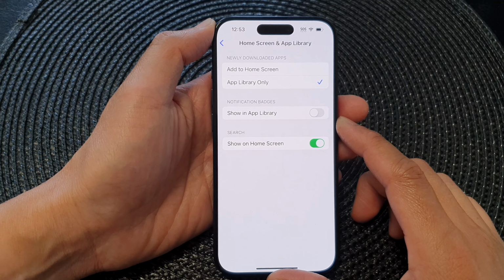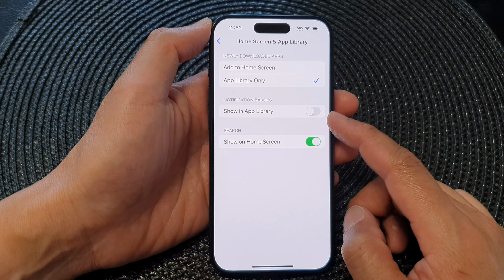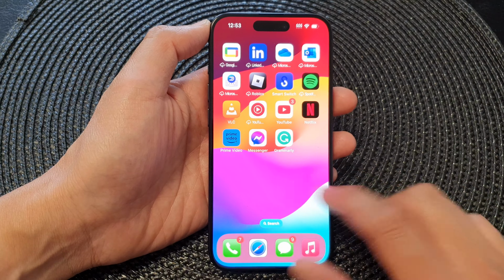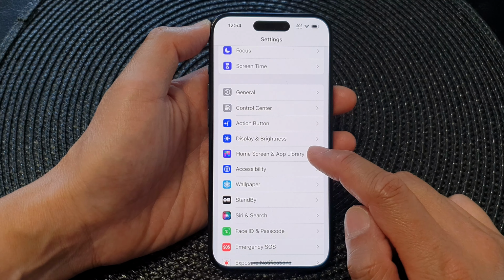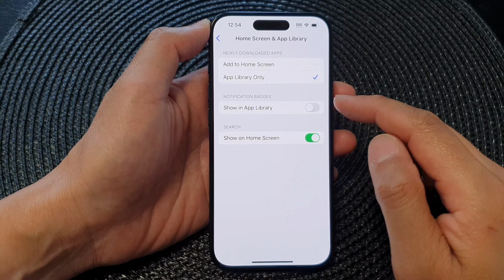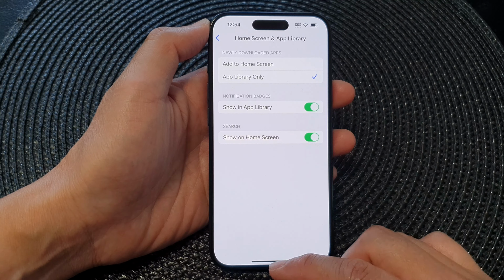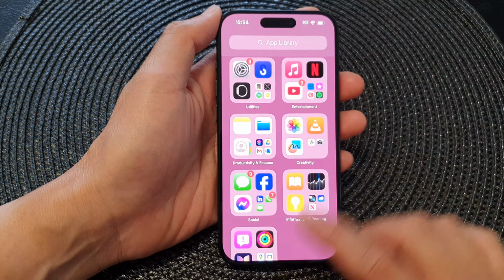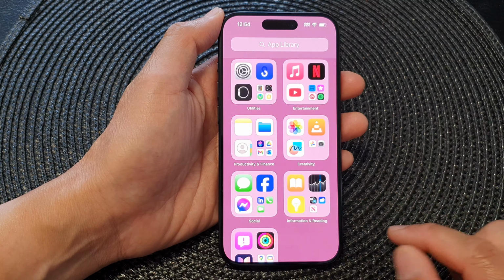iPhone 15/15 Pro Max: How to Show/Hide Notifications Badges In App Library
Learn how you can show or hide notification badges in App Library on the iPhone 15 / 15 pro / 15 plus.